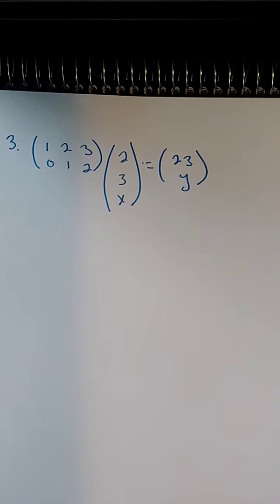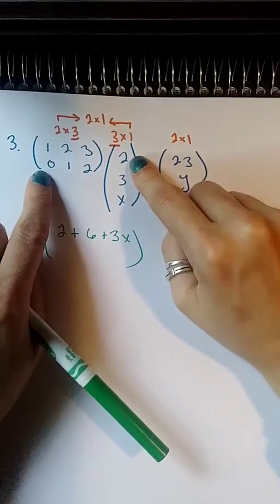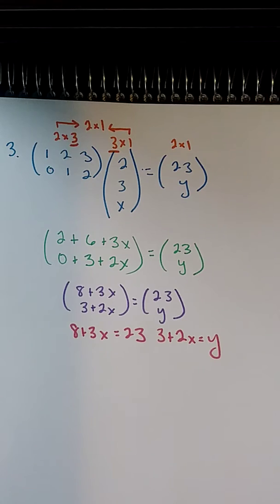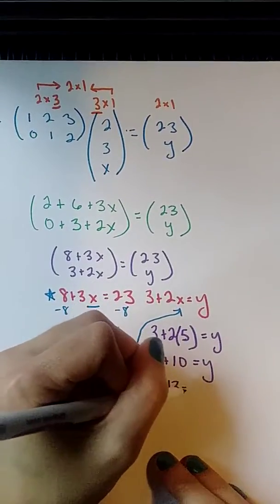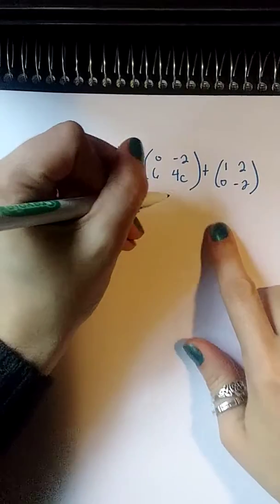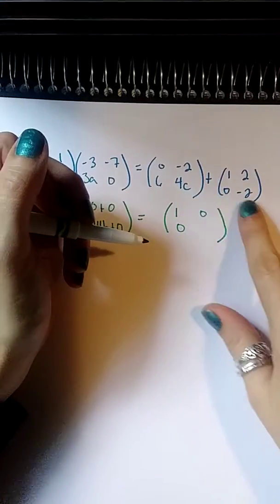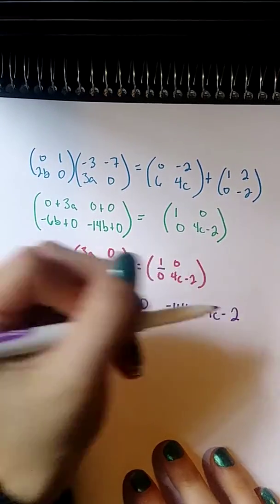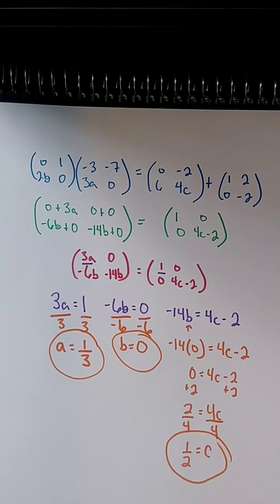Matrices Review (Q3-4)